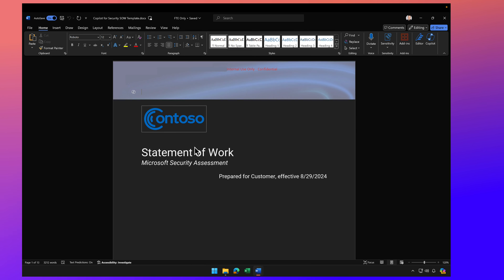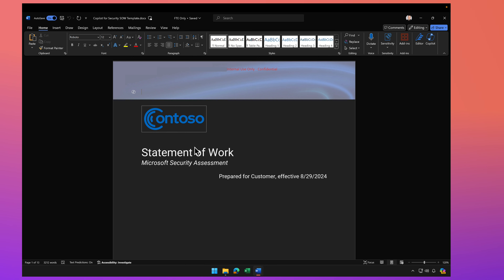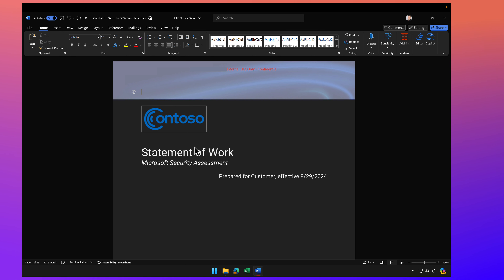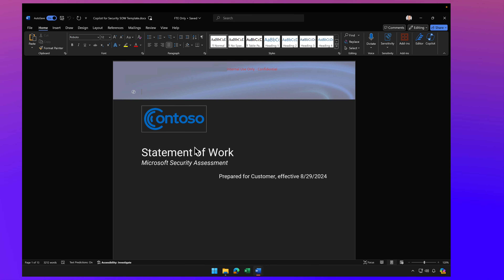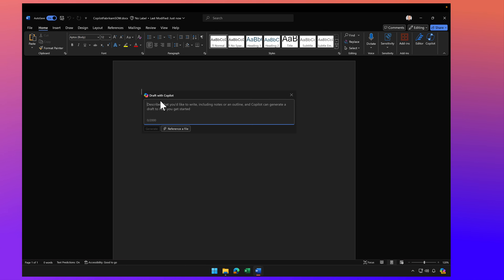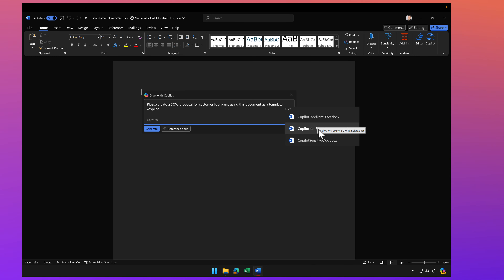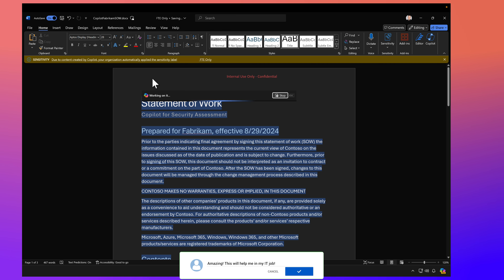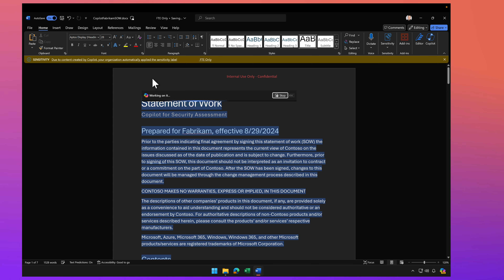Copilot for Word: Inherit Sensitivity Labels on New Content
Having Copilot (AI) create new content from source content, where the content is considered sensitive could impact the new content if its not properly classified and protected. Lets take a look at how Purview Sensitivity Labels can be applied automatically to content generated by Copilot!